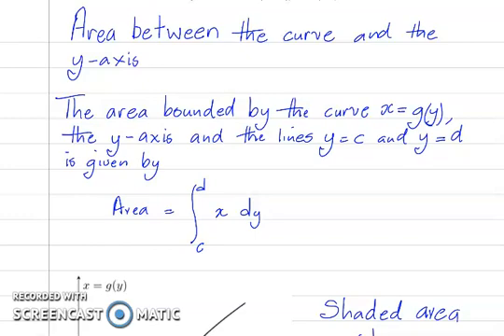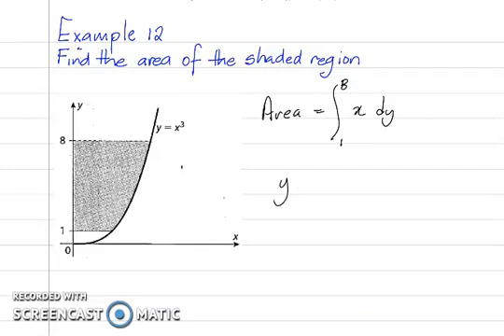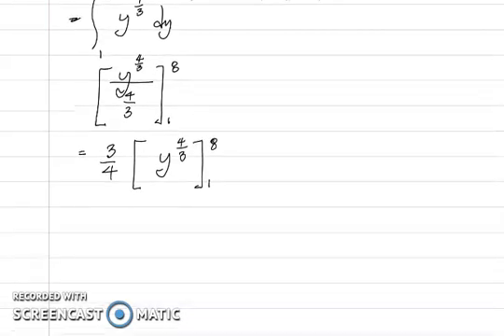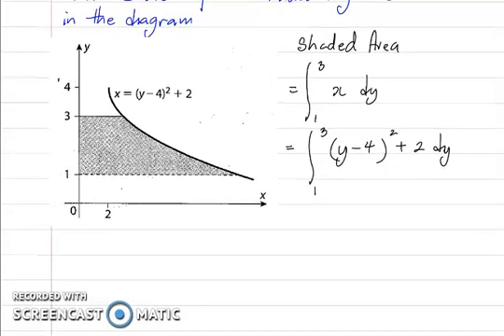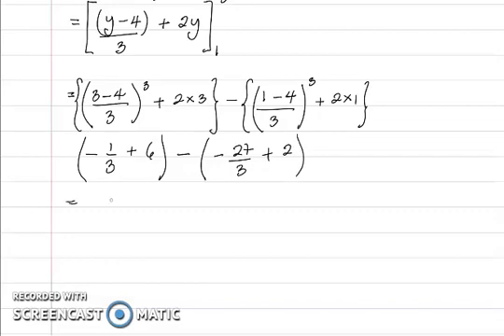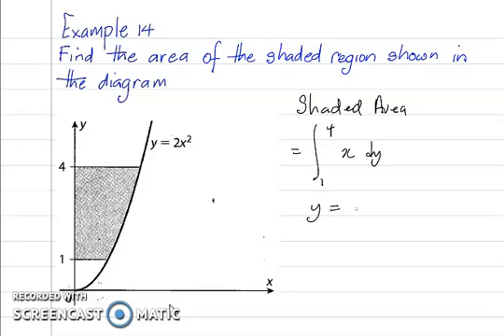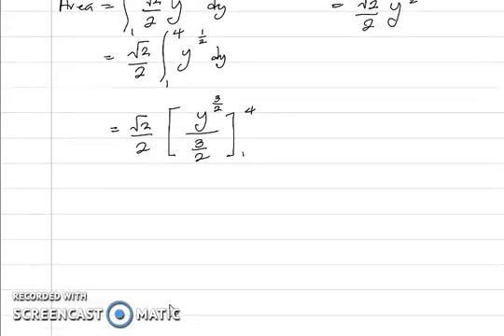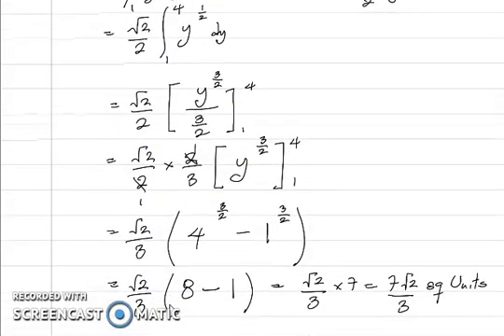C16 (Applications of Integration) seven, Area between curve and y axis